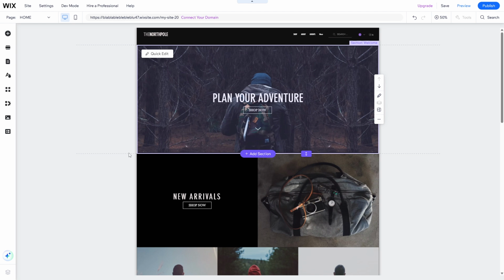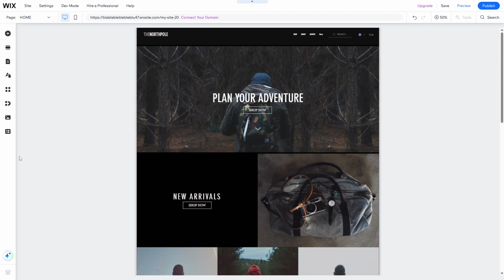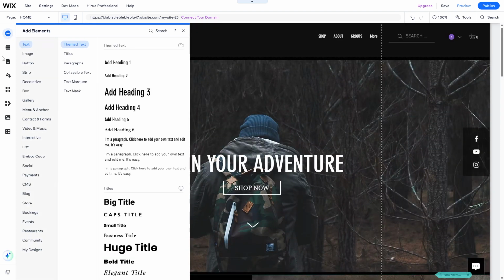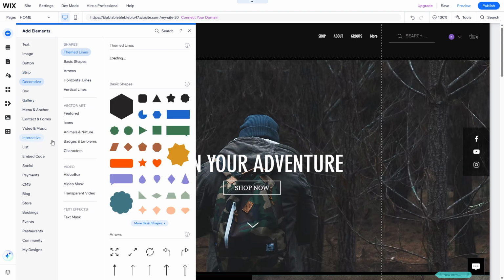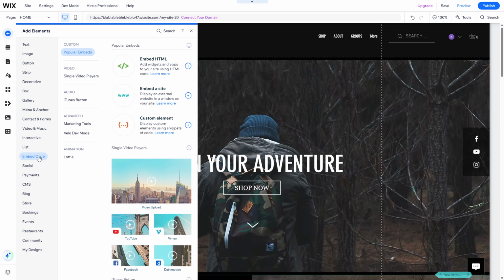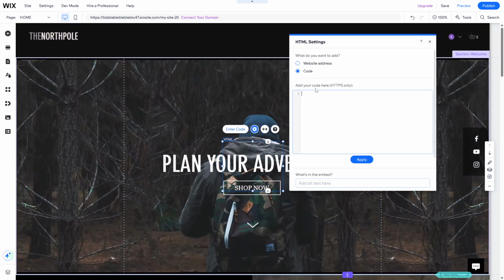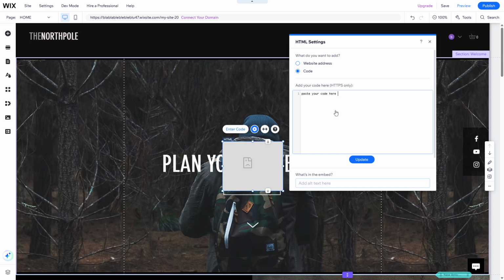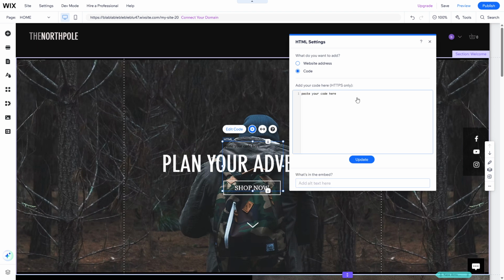How to Integrate MLS Listings on Your Wix Website (2026 Guide)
How to Integrate MLS Listings on Your Wix Website (2025 Guide)